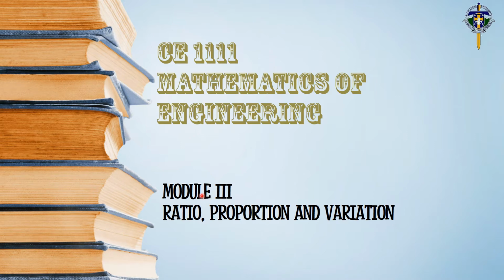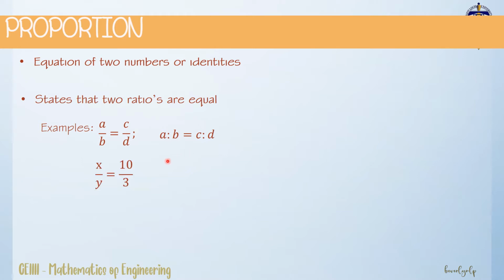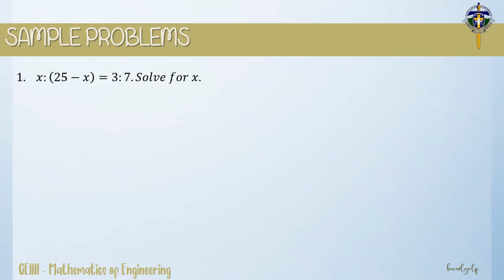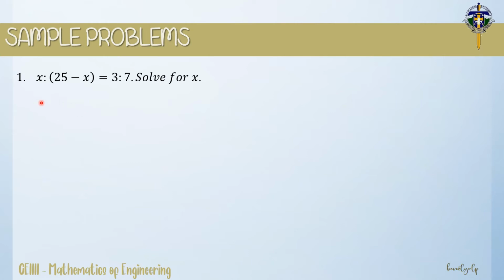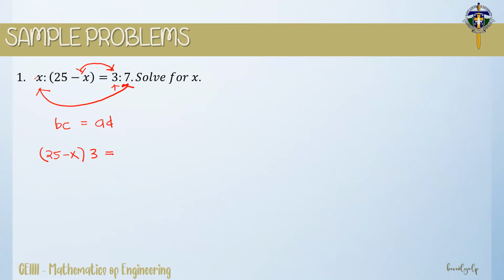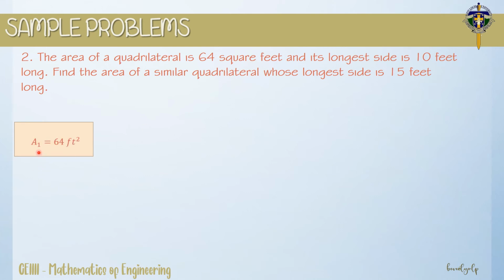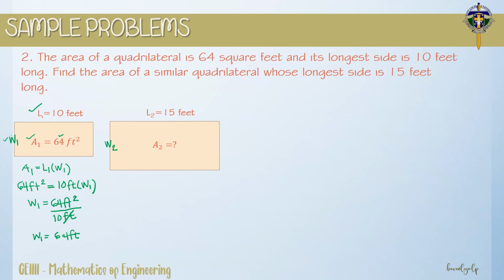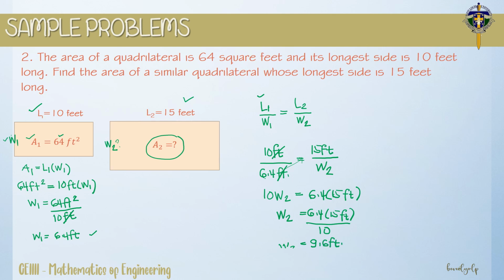MODULE 3 RATIO, PROPORTION AND VARIATION